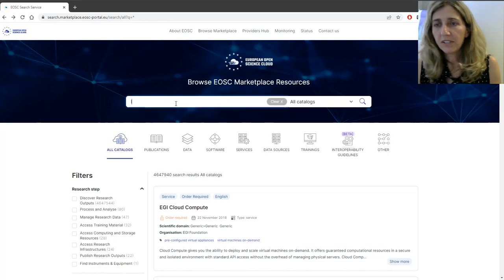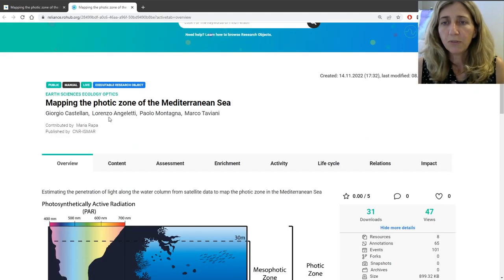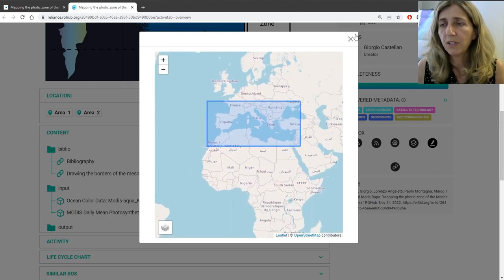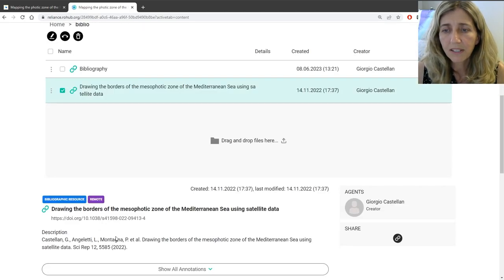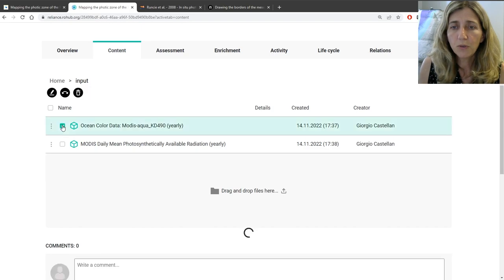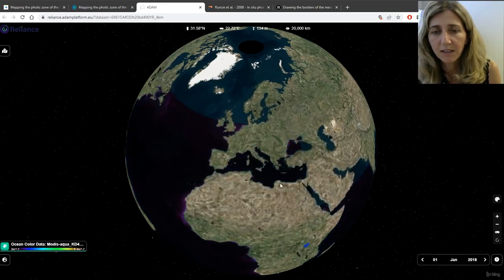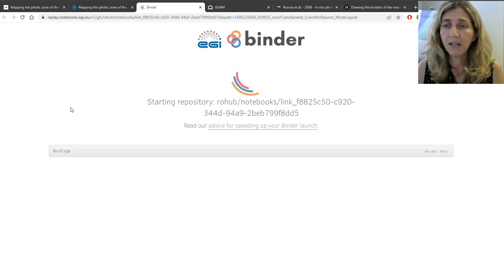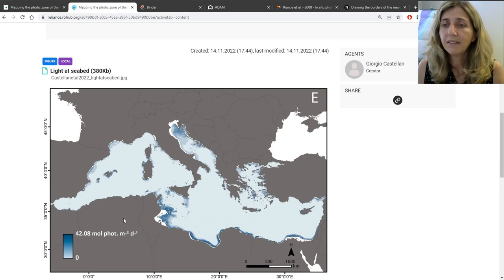RELIANCE services integrated into EOSC to support the sea monitoring scientific community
Demo commented by Federica Foglini and edited by Valentina Grande and Fabio Di Giovanna, produced in the framework of the RELIANCE H2020 Project, presented during the EOSC Future meeting (on June 2023) and the EGI Conference 2023 (see the abstract at the